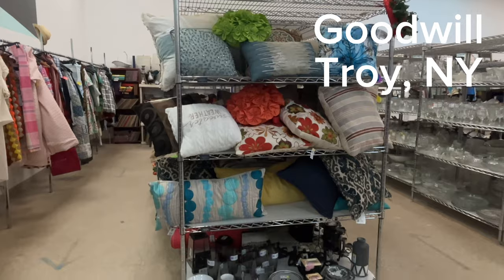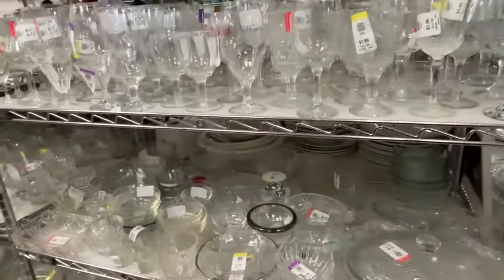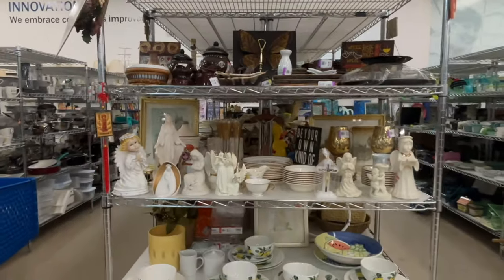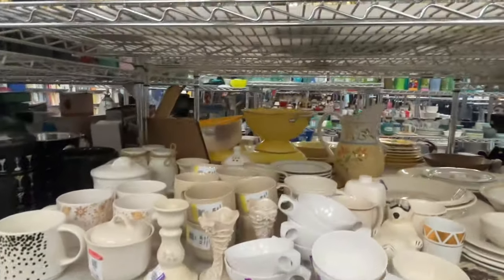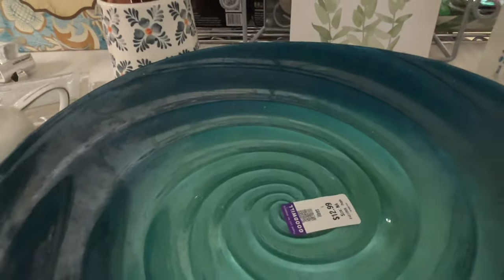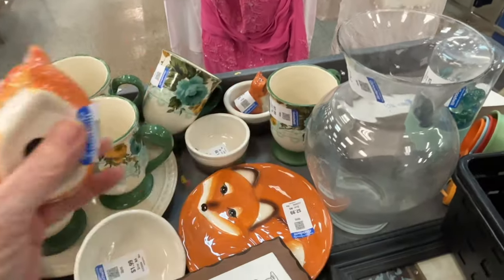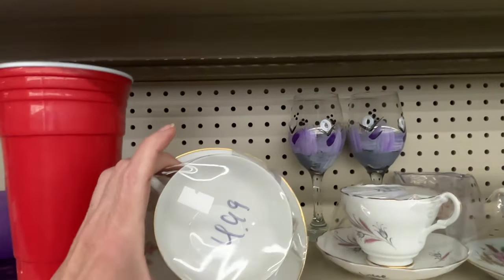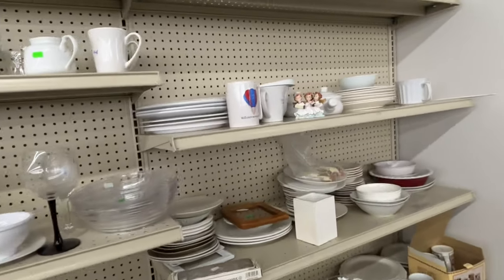Thrift with Me | Goodwill | Salvation Army | Reselling Home Goods for Profit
Join me as I explore the Goodwill thrift store in Troy New York and the Salvation Army in Latham, NY.   I’m always in in search of primitives, antiques, vintage, and collectibles. My goal is to hunt them, grab them and flip them for profit. Tune in next Tuesday to see my entire thrift hall from this past week. I’ve been all over the capital district this week and I’ve found some awesome things. You don’t want to miss this haul.